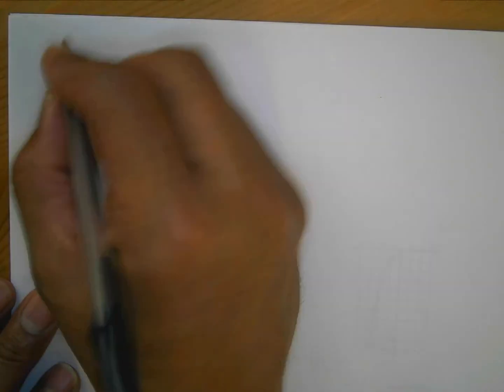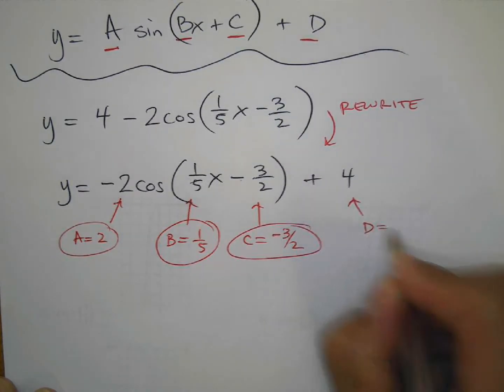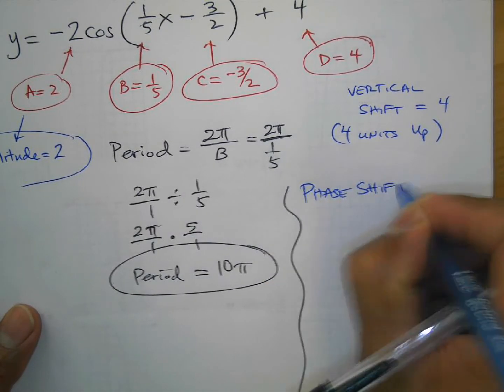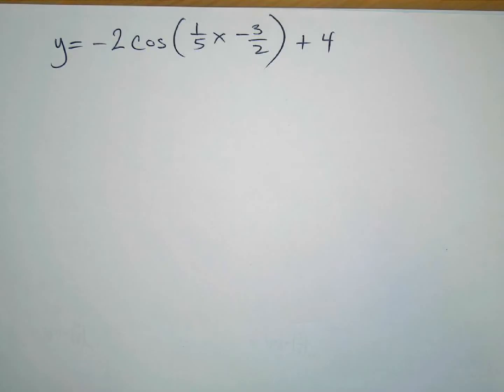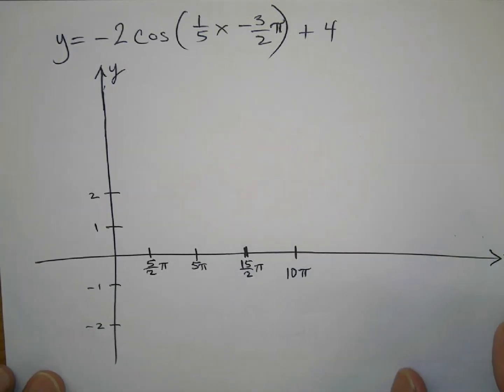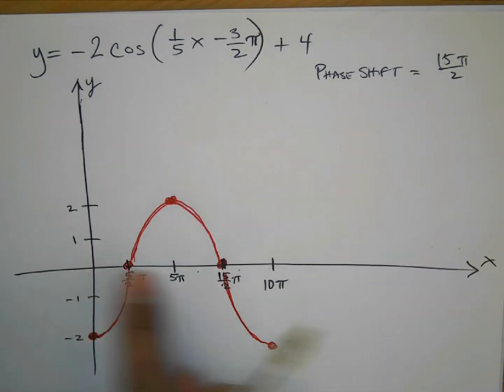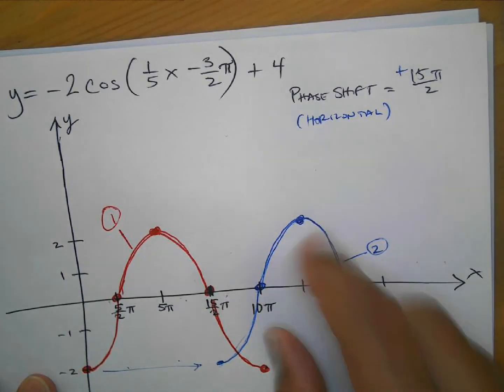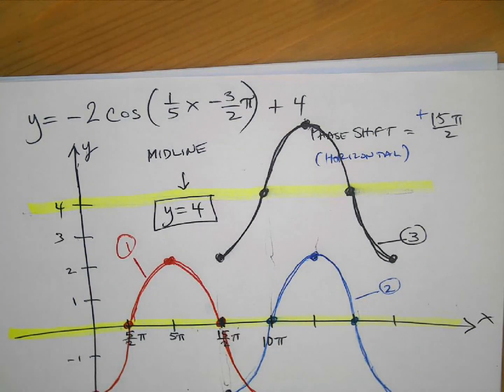Pre Calc Graphing Sine and Cosine video 13